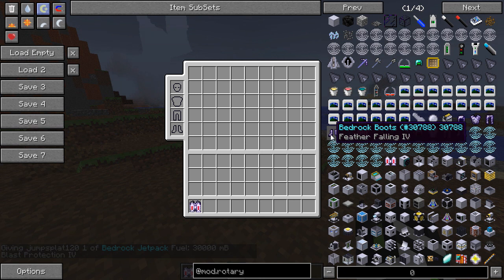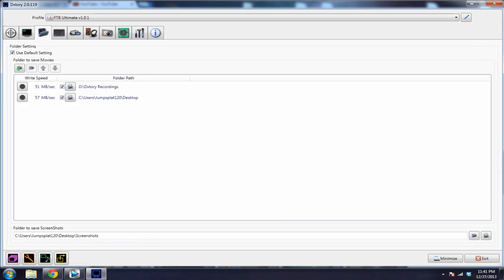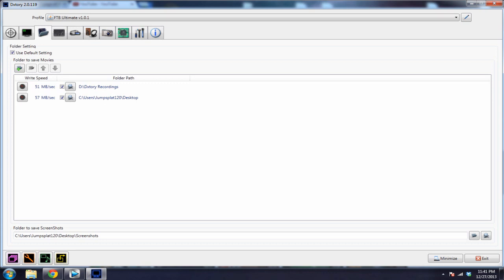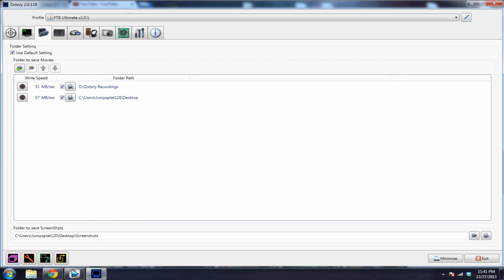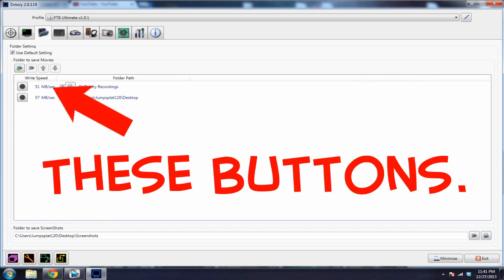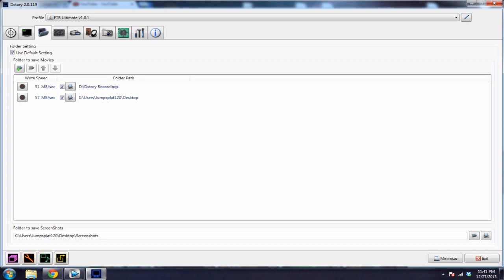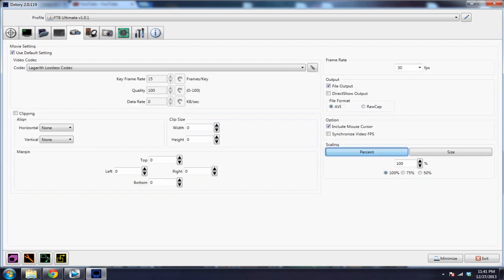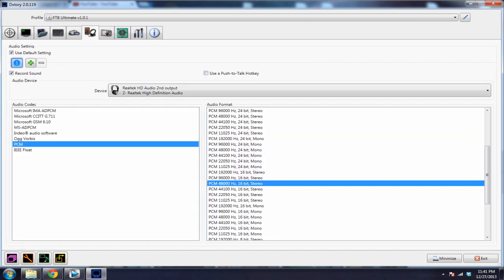How To: Let's Play! (For n00bs) - Reuploaded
This is for supernoobs. It's like if you were a noob, but had gained super powers. If you don't have super powers, please don't watch this tutorial.

Game link: N/a

All other sounds and music are in-game.